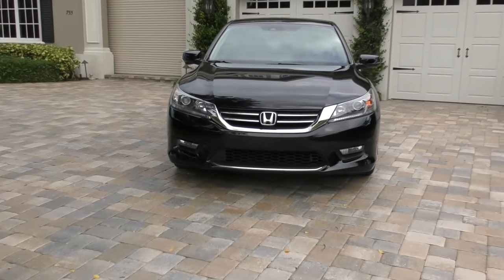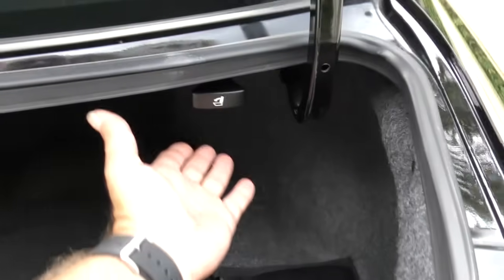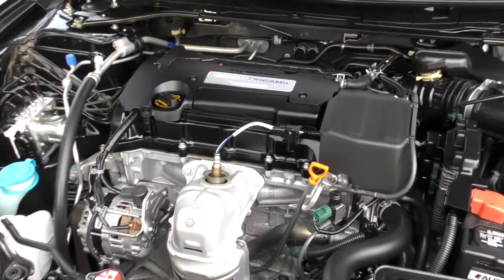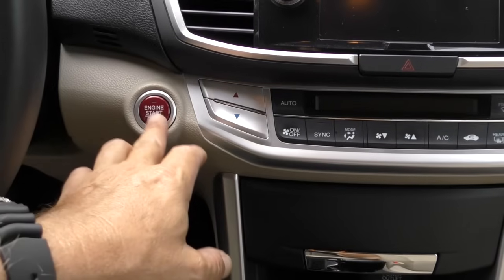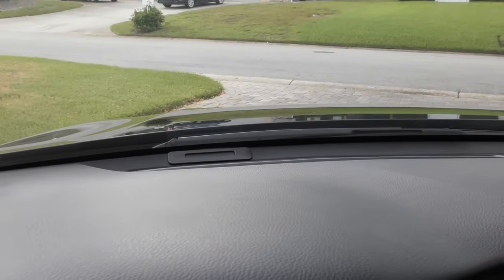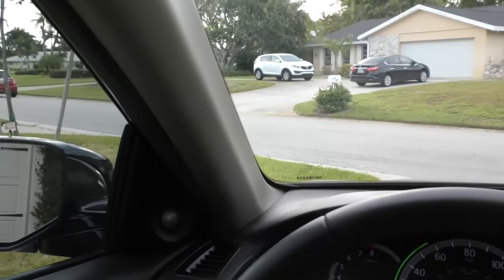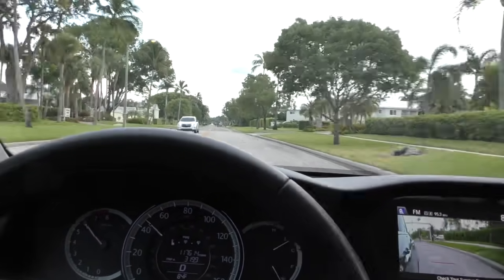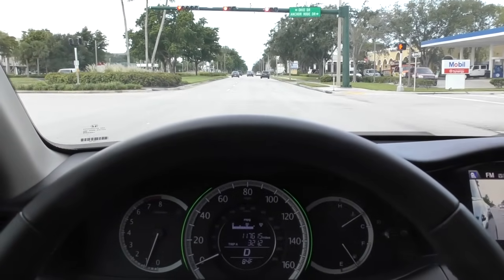*SOLD* 2014 Honda Accord EX L Sedan Review and Test Drive by Bill - *SOLD*